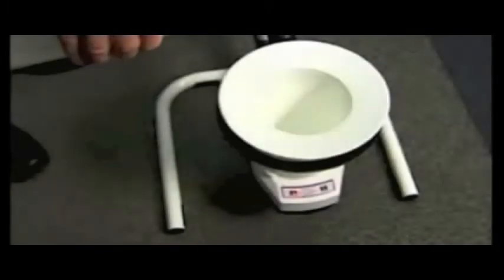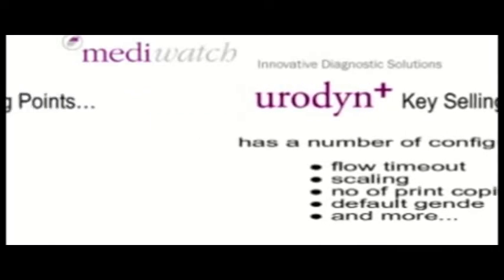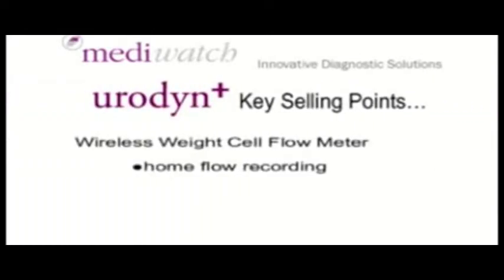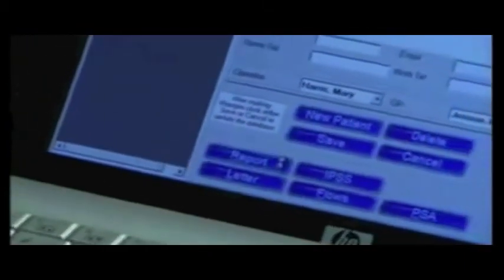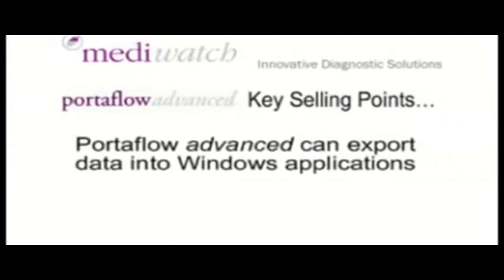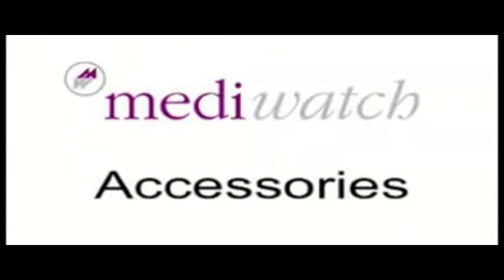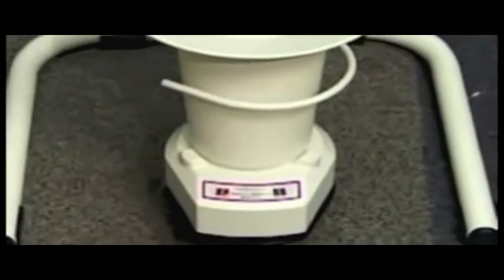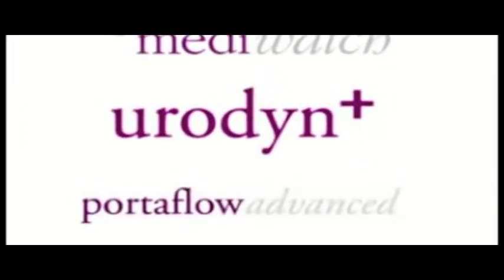Urología | Urodyn+ & Portaflow Advance - Mediwatch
Flujómetro portátil de disco giratorio Urodyn+ de Mediwatch.

Endomédica S.A. de C.V.
¡Gracias!